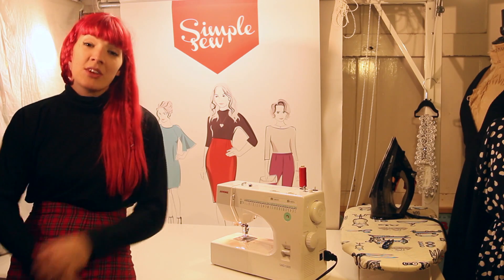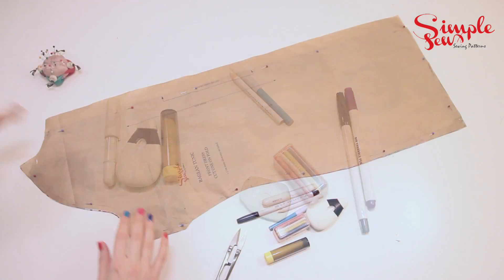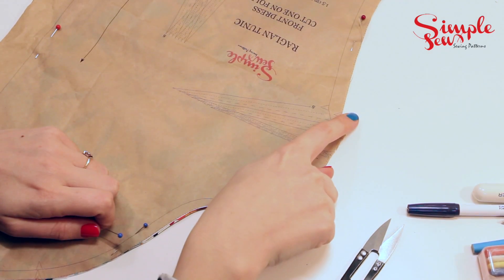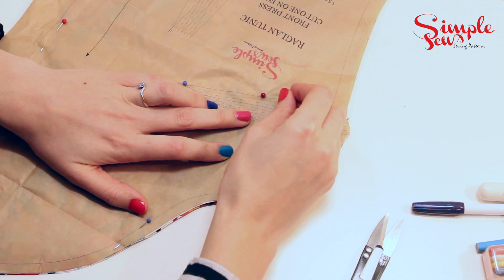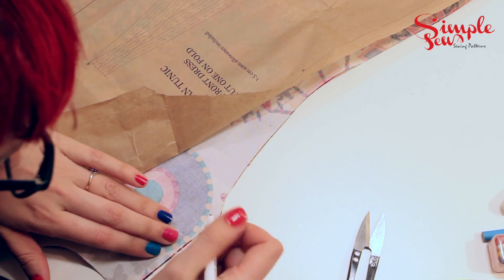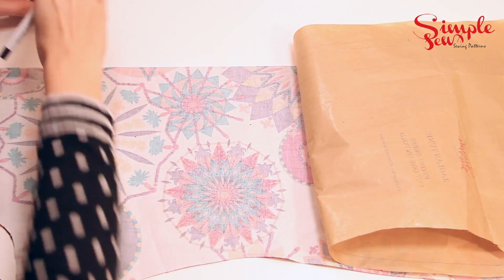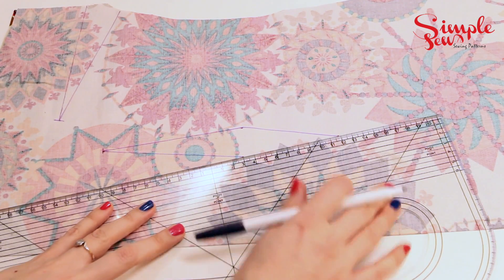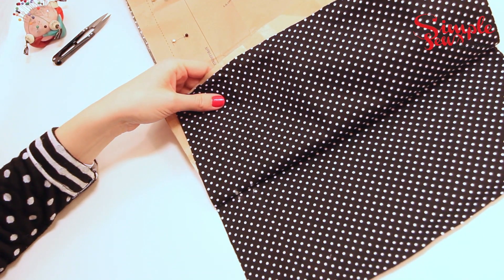Simple Sew Essential Sewing Skills - #1: Transferring Markings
Gabby Young hosts a series of tutorials for Simple Sew Patterns...

Essential Sewing Skills - #1: How to Transfer Markings